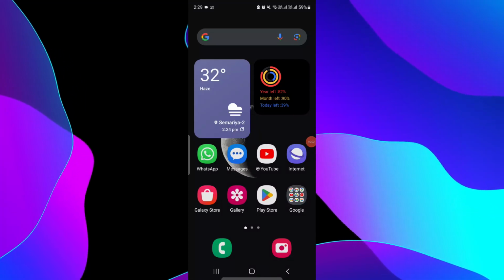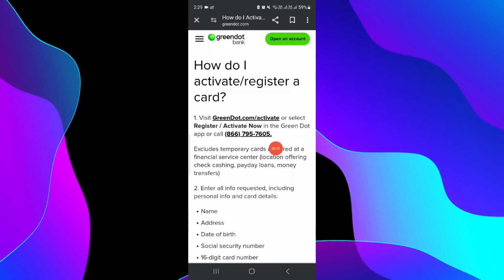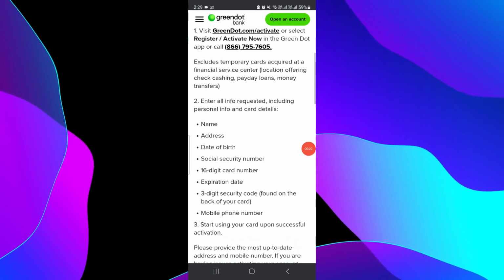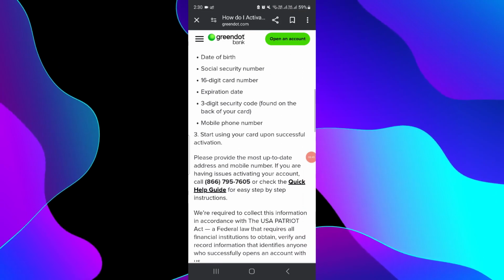How To Register Green Dot Card (2024)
In this video, we will walk you through the step-by-step process of registering your Green Dot card for 2024. Green Dot cards are a convenient and secure way to manage your finances, and registering your card is essential for protecting your funds and accessing additional features.

We will cover everything you need to know, from creating an online account to verifying your identity and setting up security measures. Whether you're a new Green Dot cardholder or looking to update your information for the new year, this video will guide you through the registration process with ease.

Don't miss out on the benefits of having a registered Green Dot card - watch this video now to ensure your card is ready for 2024!